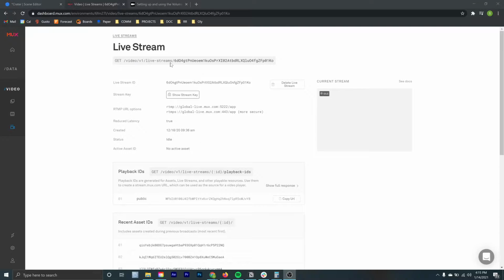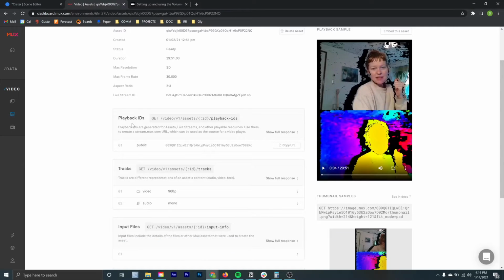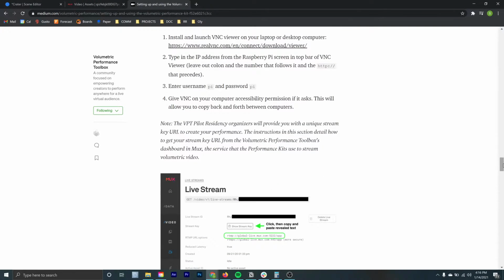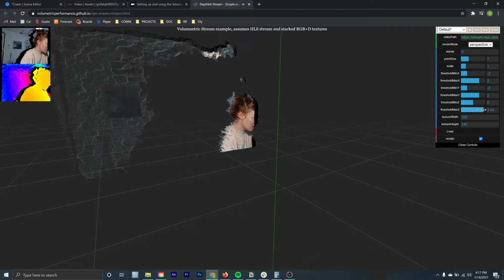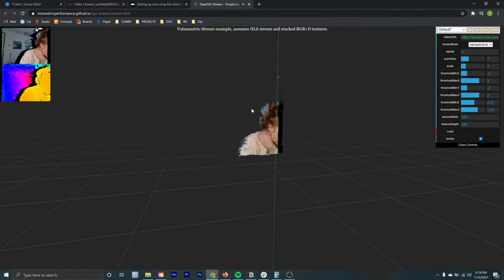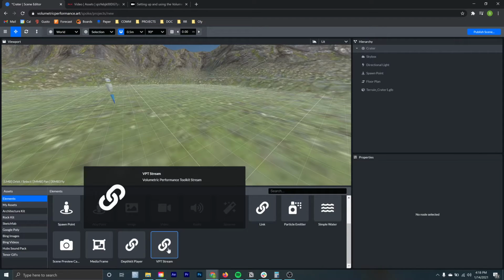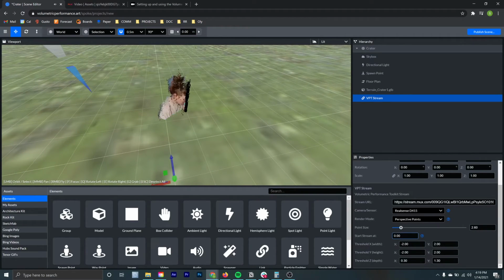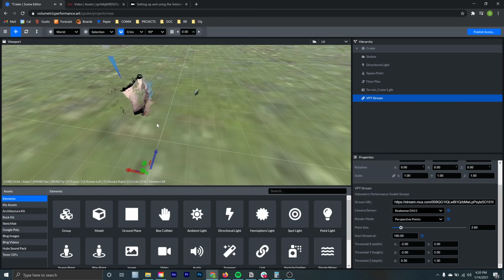How to use recorded volumetric video in Spoke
This is a brief tutorial on how to find automatically recorded videos of your volumetric streams in the Mux dashboard for use in a volumetricperformance.art Spoke/Hubs scene.